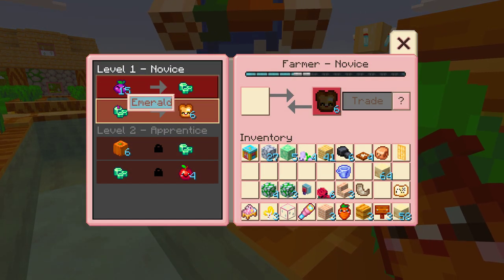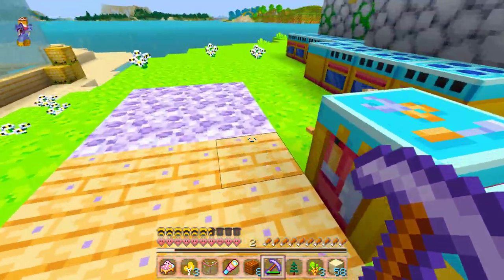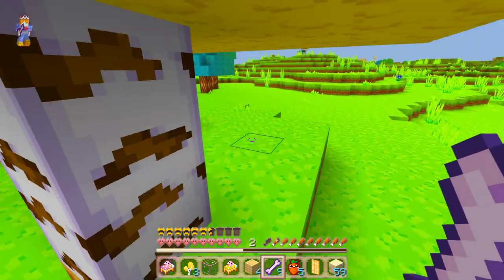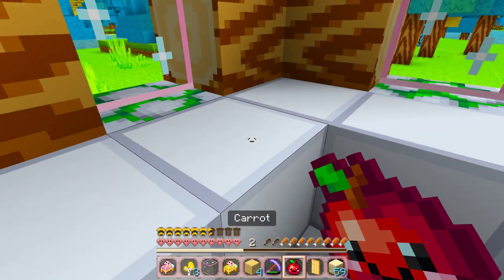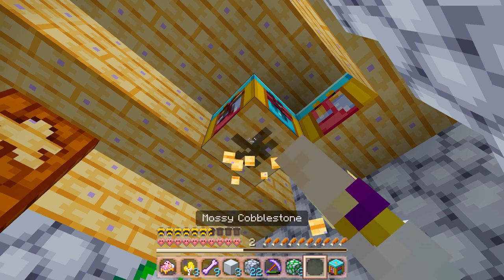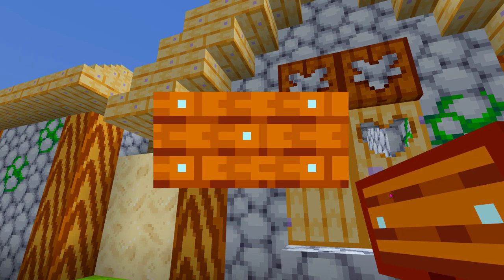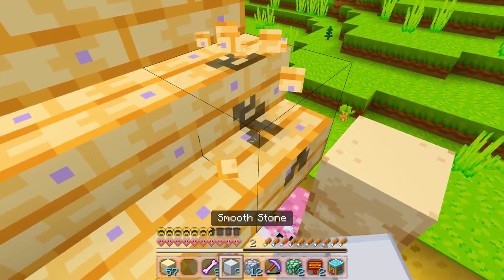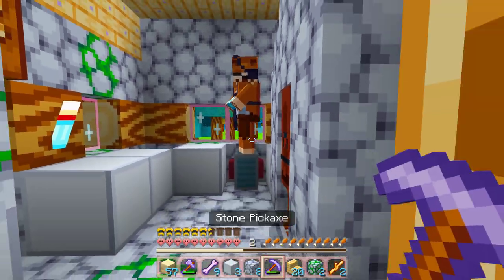Minecraft Bedrock :) Episode 15 :) A Blacksmith!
In this episode, I make a blacksmith shop (out of two village houses) and get a new dog!